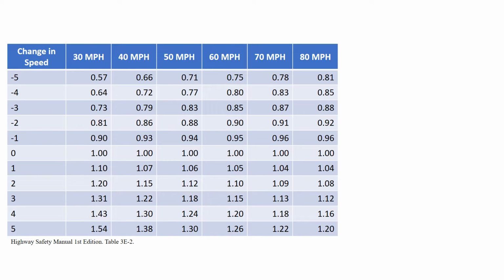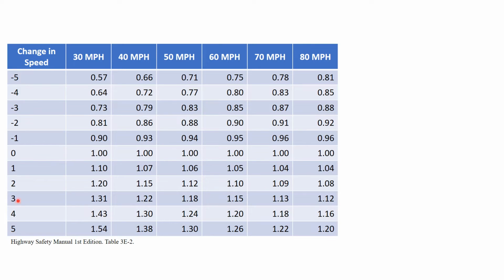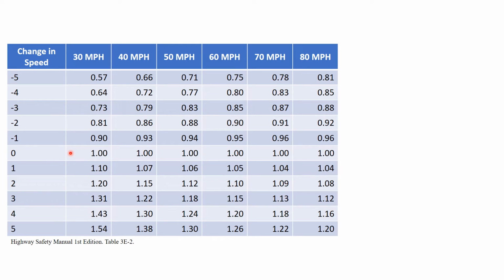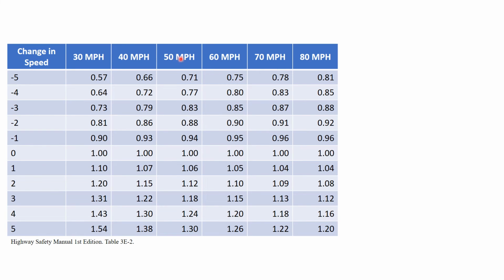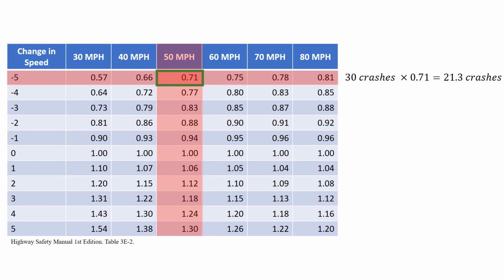Crash Modification Factor (CMF) for Average Operating Speed Changes [Example of Reducing Speed]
A roadway experienced 30 injury crashes last year.  With some effective countermeasures, if the average operating speed of the vehicles on the road is reduced from 50 MPH to 45 MPH, how many injury crashes would you expect?